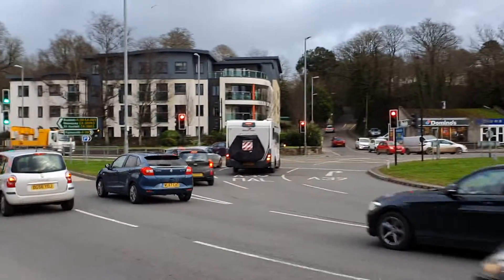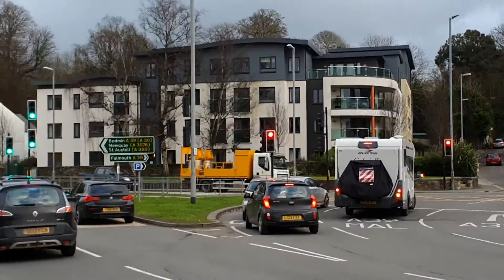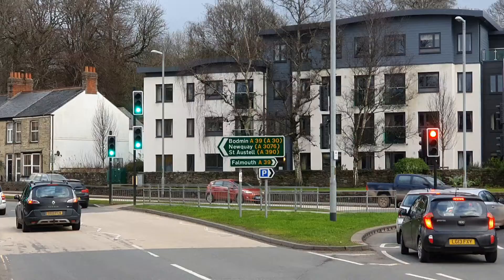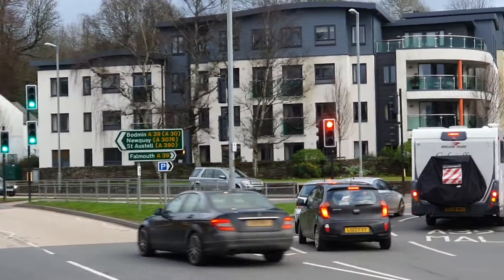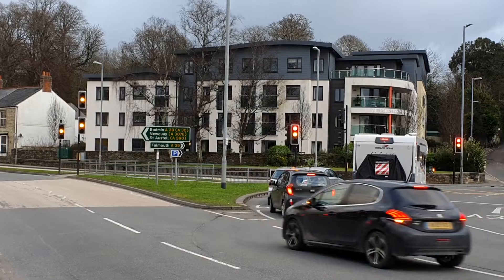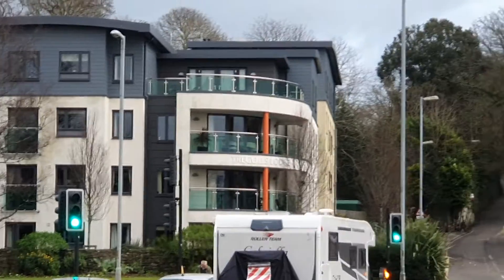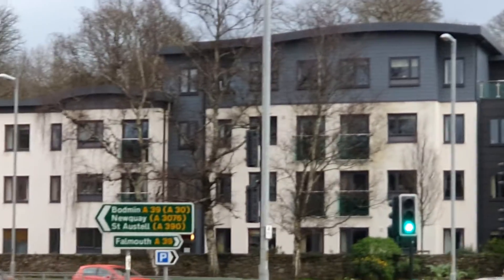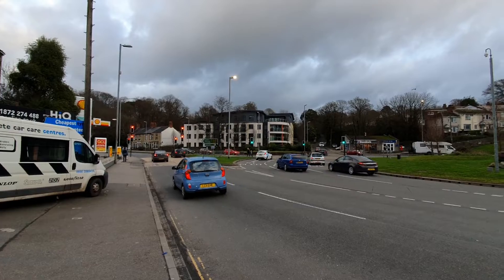Churchill Flats / Old Police Stn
Shows the extent of the building which was the location which was once occupied by the local Constabulary.

Churchill Apartments were built on the site in 2014.

Shows the view from Trafalgar Roundabout.